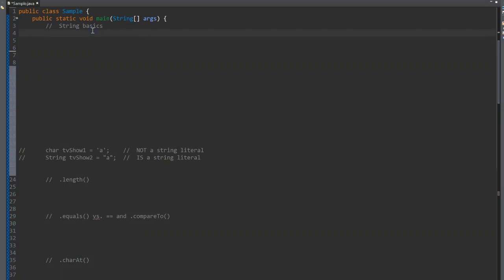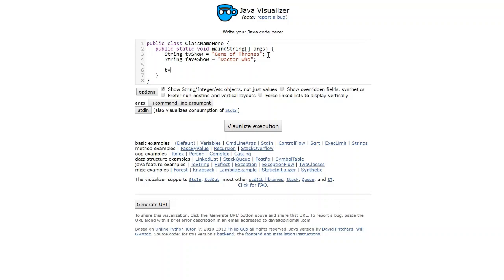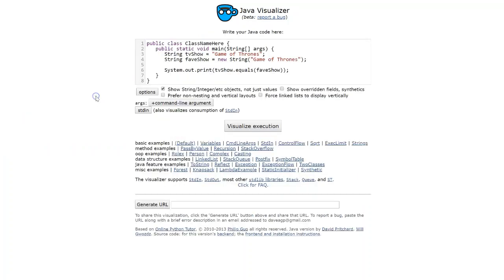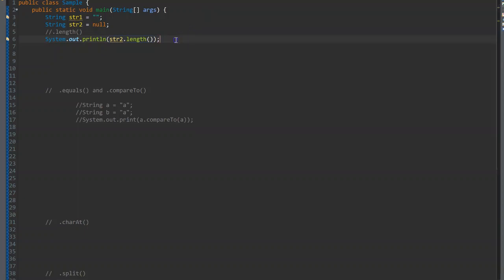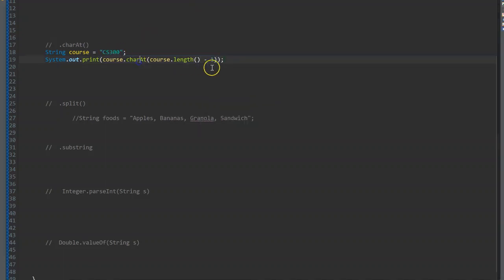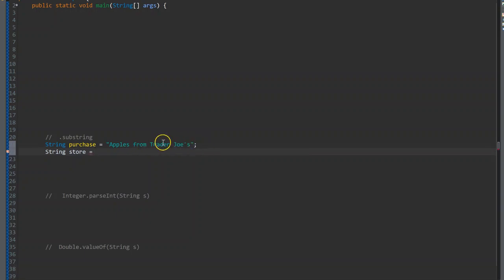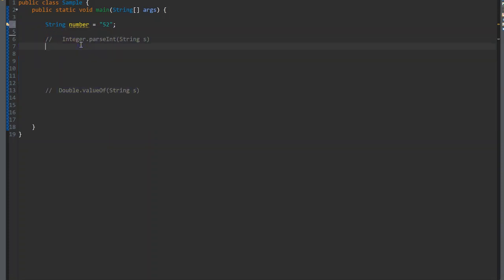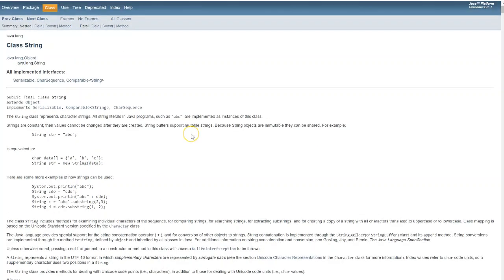Intro to Strings - CS300